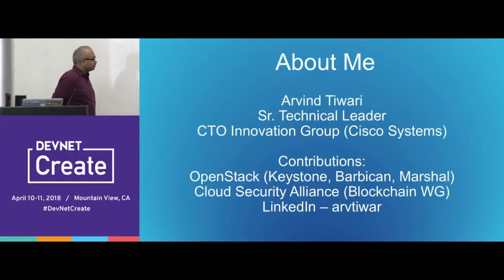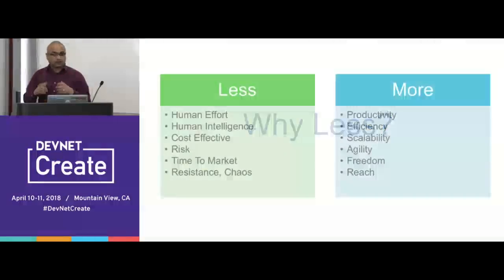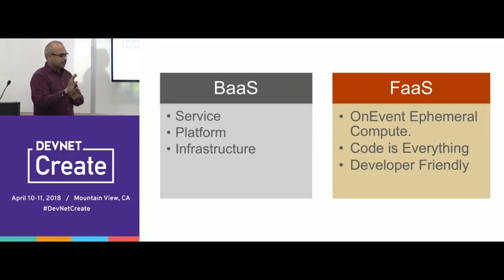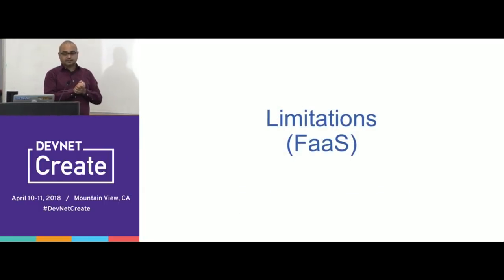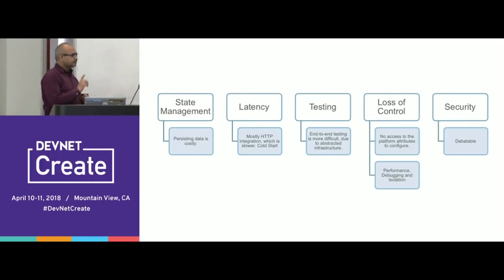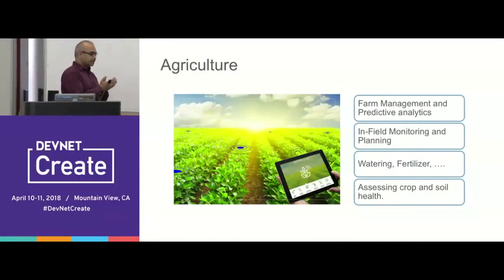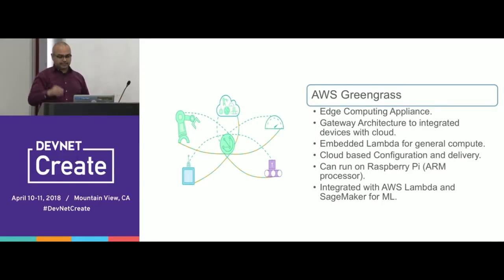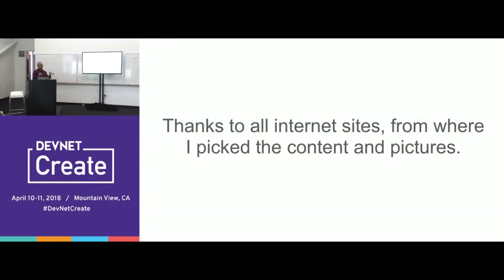Let's Go Serverless at the Edge - Arvind Tiwari (DevNet Create 2018)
Serverless computing has already proven its values to cloud applications, can it be leveraged for Edge computing?

Indeed, it is not limited to the cloud applications, but Edge/Fog workloads can also be Serverless. Computing at the Edge is growing trend, then why not do it Serverless way.